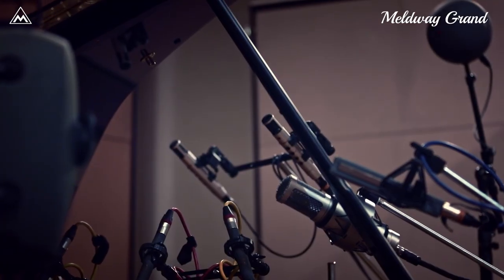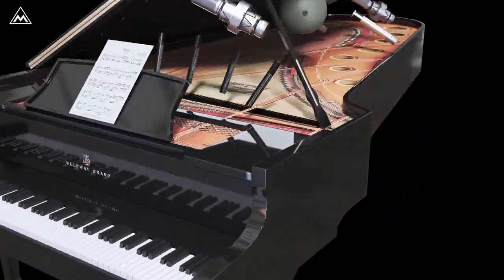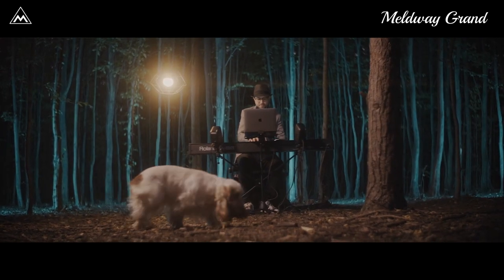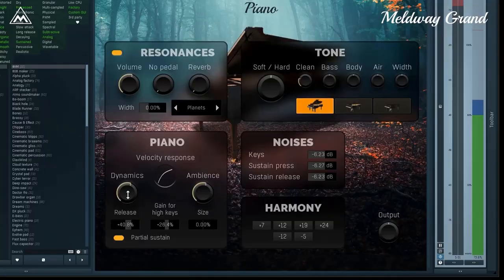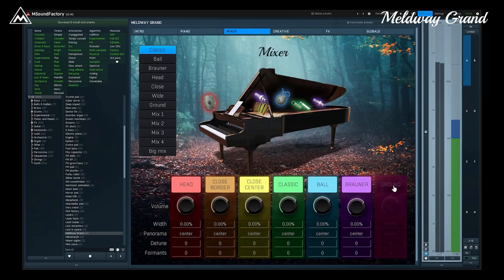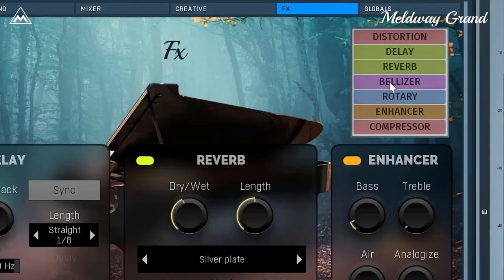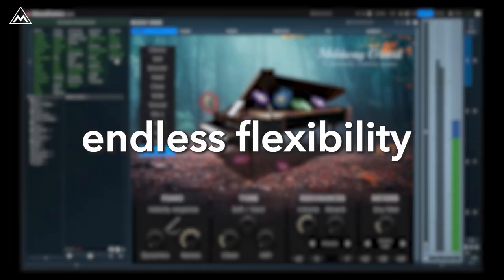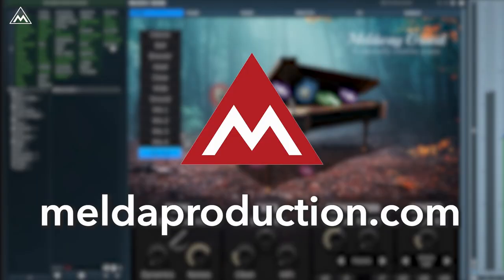Meldway Grand for MSoundFactory Introduction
Meldway Grand may well be the only software grand piano you will ever need. It's beautifully realistic, dynamic, and unbelievably customizable with plenty of effects, mic positions, and even a creative section, making this a great sound design tool too!